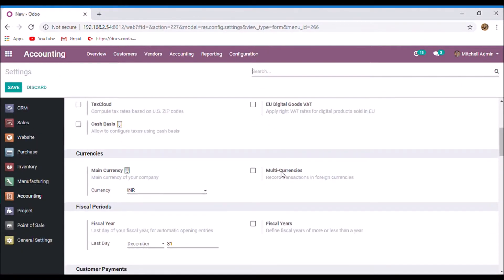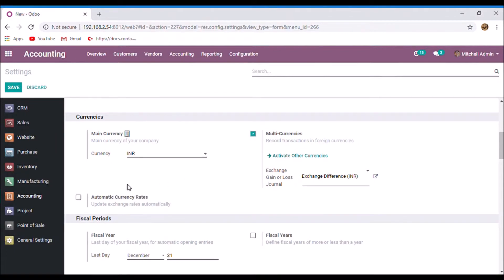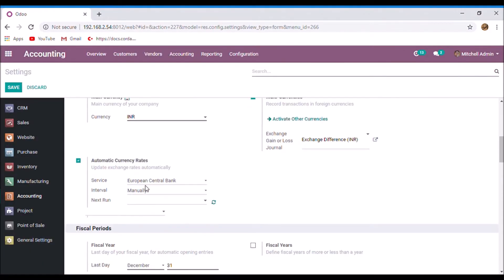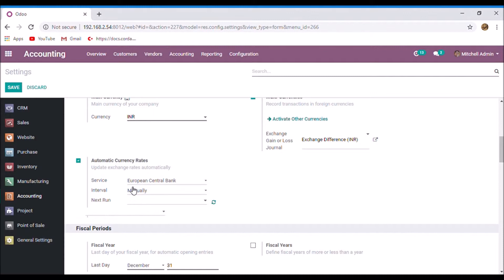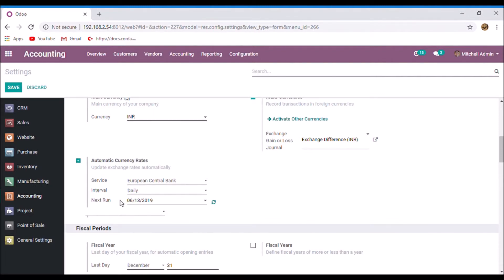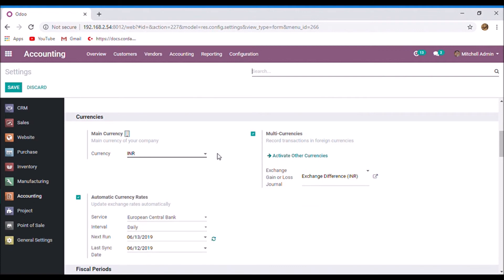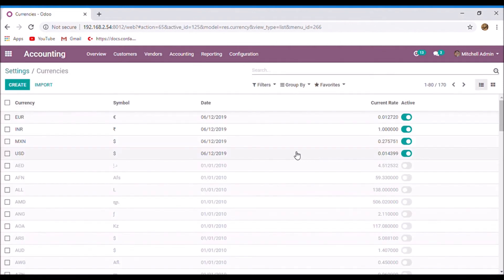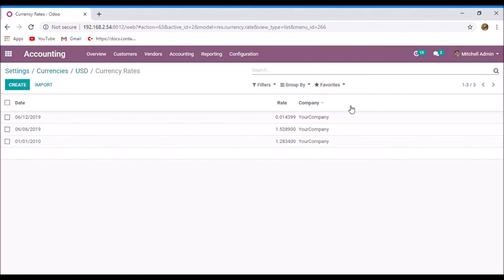How to automatically update currency rates in odoo?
How to automatically update currency exchange rates in odoo

Odoo provides an option for automatic update of the currency exchange rate.When a customer and dealer are from different countries, there comes the need of currency exchange rate.

Let us check how to enable it:
Go to- Accounting - Configuration- Settings- Enable multi-currency and automatic currency rates
One can set a service from where you want to get exchange rates. also set next update of currency rate.you can update currency rate manually and last sync date will appear automatically.you can see the past currency rates and history.